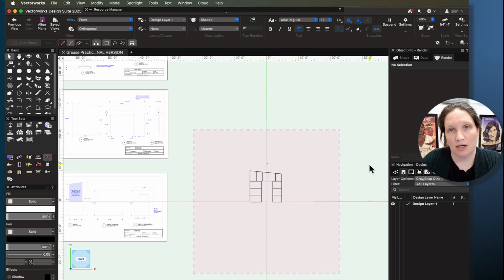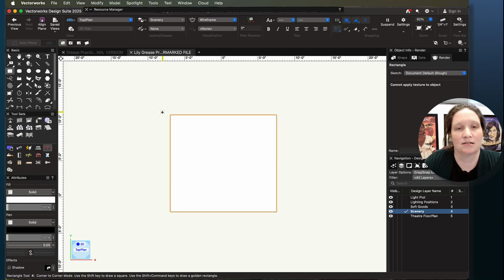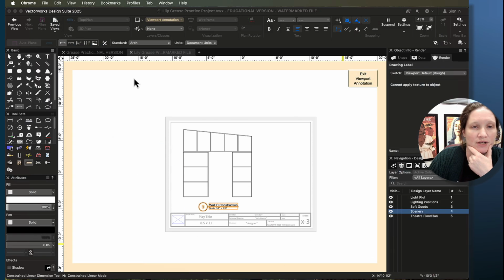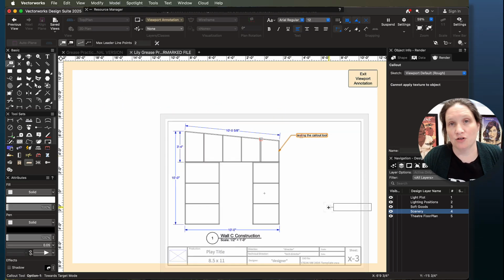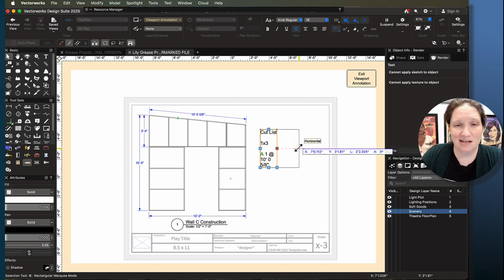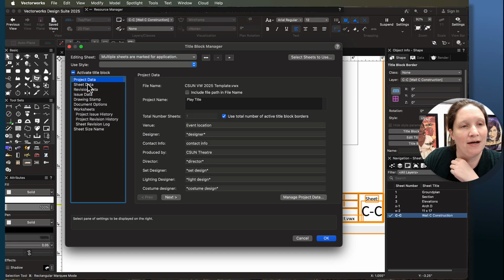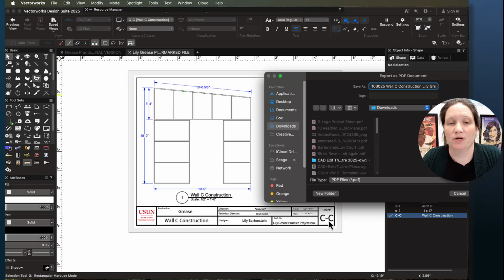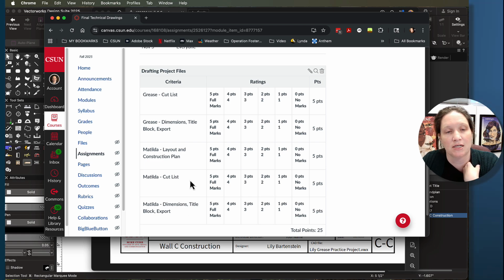VectorWorks Construction Drawings 2 - Plating and Export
Table of Contents:

00:00 - Intro and Setup / Template
03:03 - Create Viewport on 8.5 x 11
05:10 - Viewport Annotations &amp; Dimensions
09:53 - Create Cut List
13:58 - Update Title Block
17:59 - Export pdf
19:36 - Assignment Components - Review